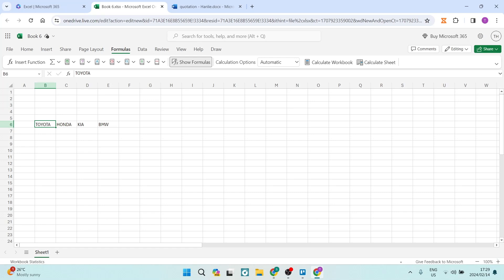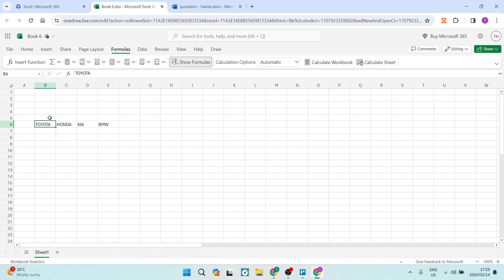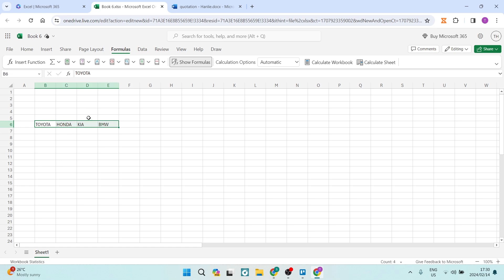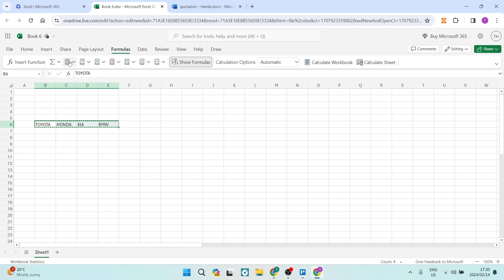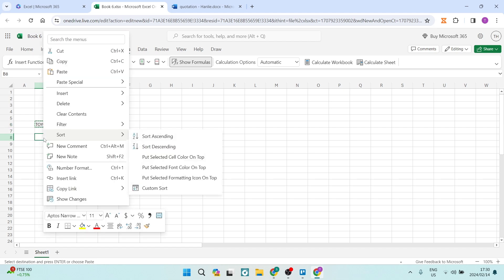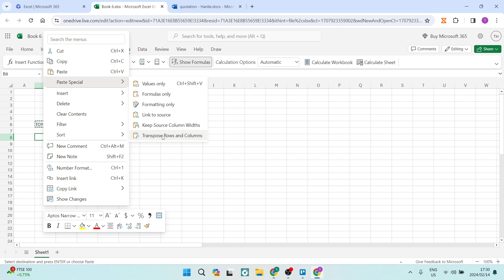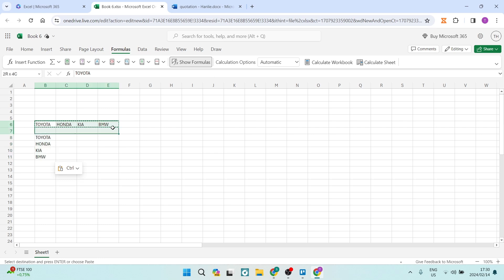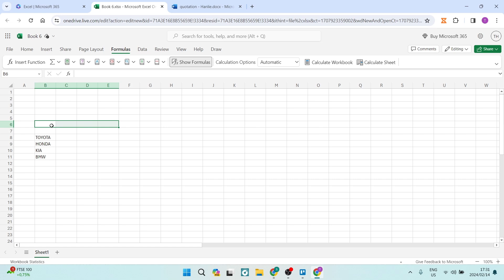How to Split One Single Row to Multiple Rows in Excel in 2025 | Excel Tutorial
In this video, 'How to Split One Single Row to Multiple Rows in Excel,' we'll guide you through the process of efficiently splitting a single row into multiple rows in Microsoft Excel. Whether you're dealing with data consolidation or need to reorganize information, this tutorial will provide a step-by-step demonstration of the techniques and functions to achieve this task seamlessly. Join us to learn valuable Excel tips and tricks that will help you save time and optimize your data management skills.

Timestamps

Intro – 00:00- 00:10
Splitting One Single Row to Multiple Rows in Excel – 00:11 – 01:32